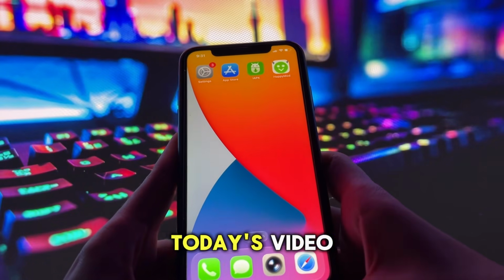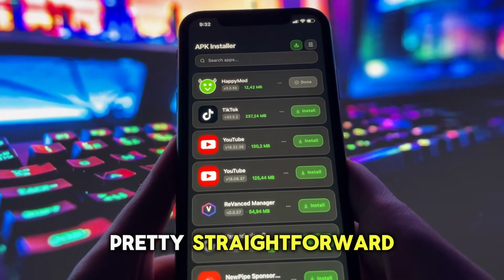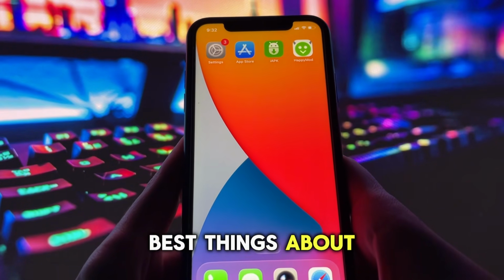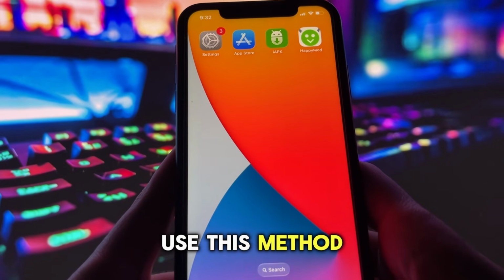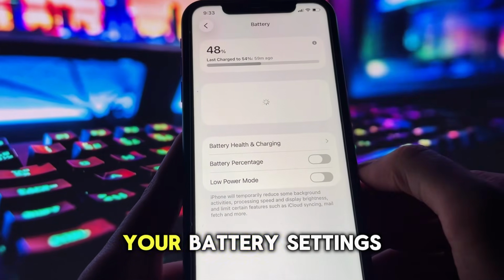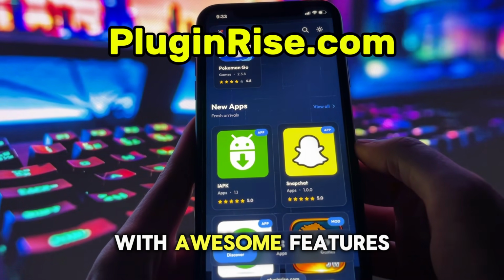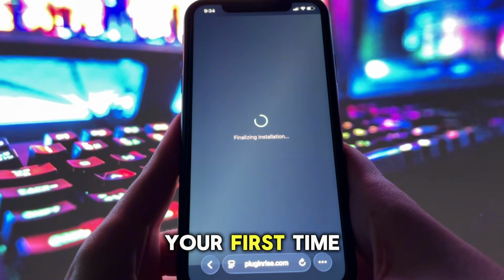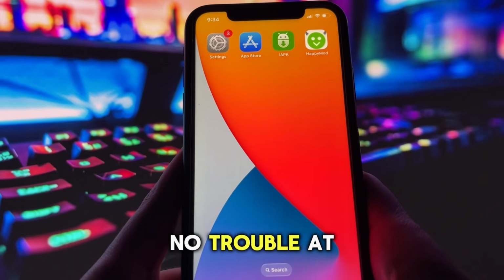APK Installer on iOS - Can You Install Android Apps on iPhone?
Discover how you can use an APK Installer on iOS to install Android apps on iPhone! Bridge the gap between platforms and run your favorite apps instantly.